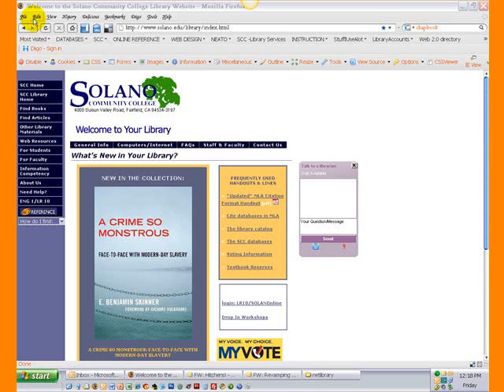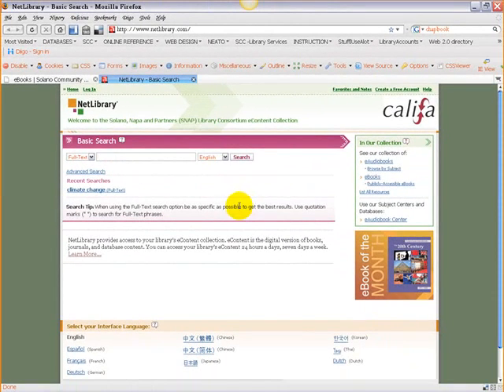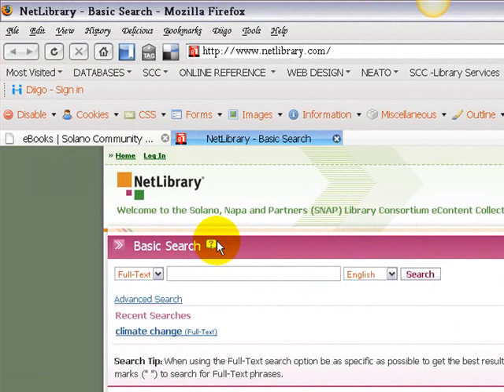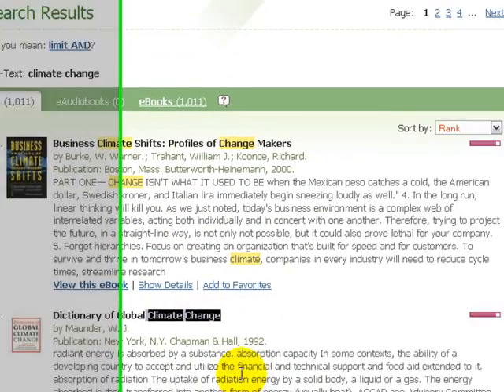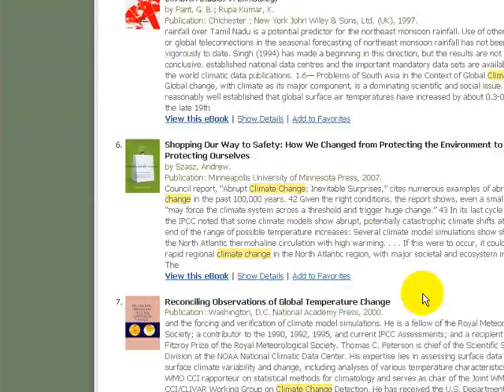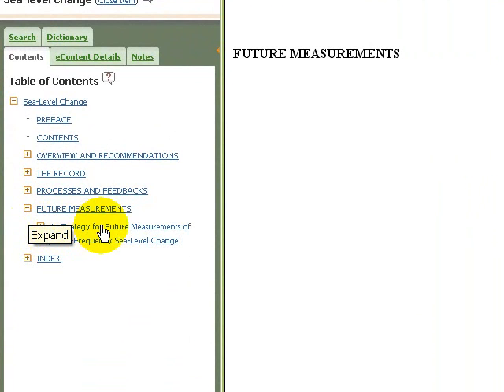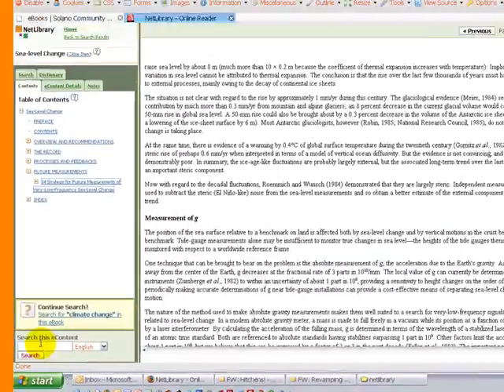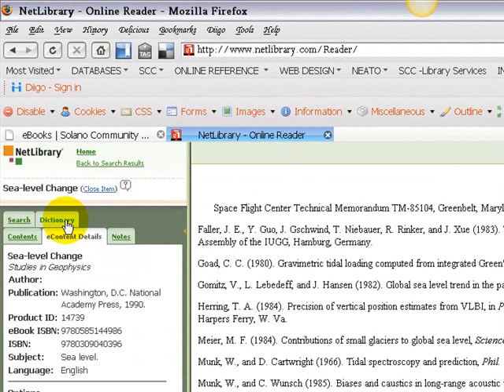NetLibrary 101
How to use NetLibrary